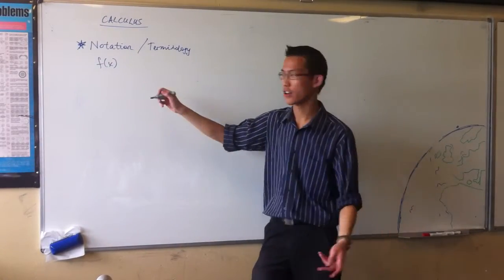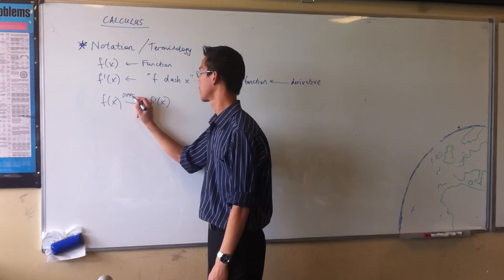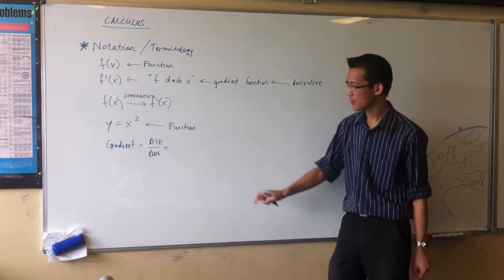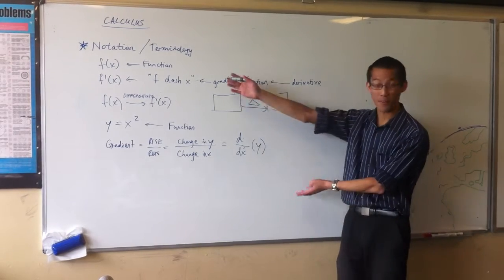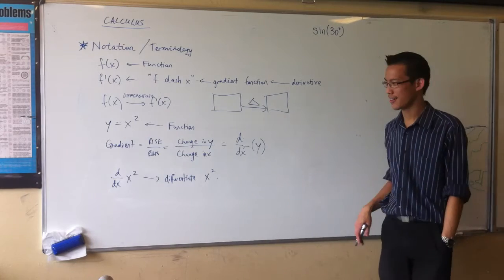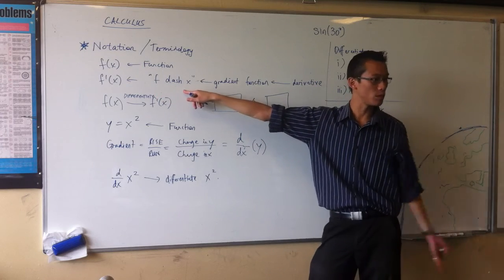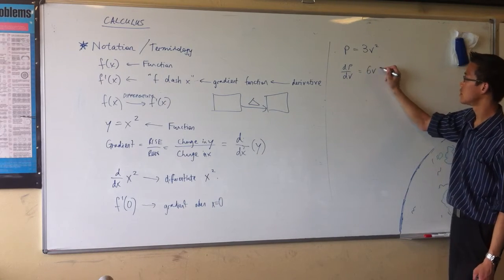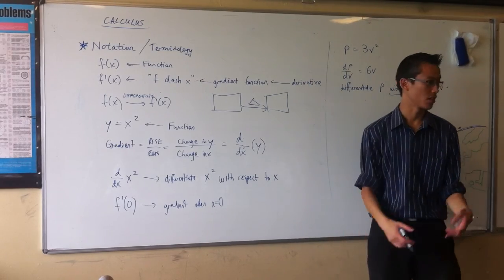Calculus Notation & Terminology